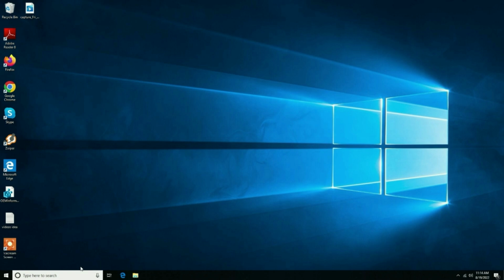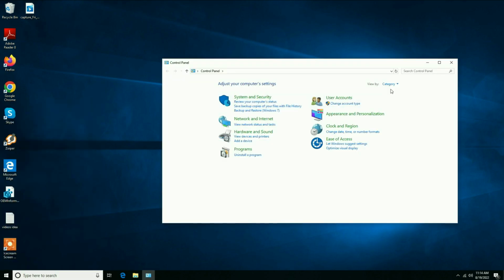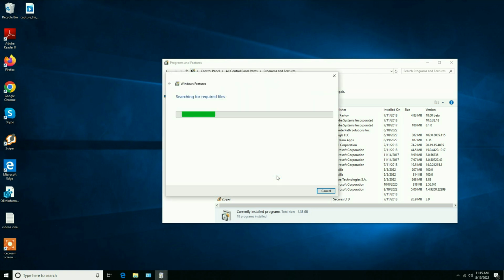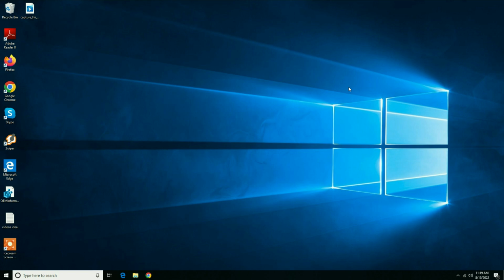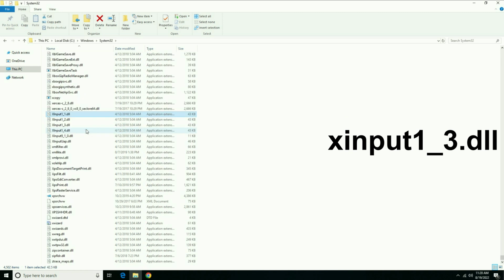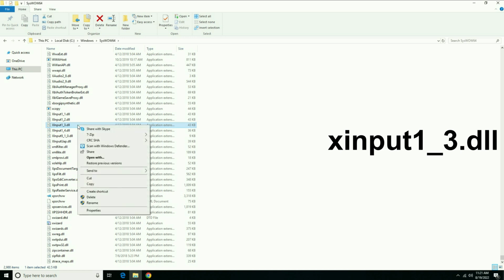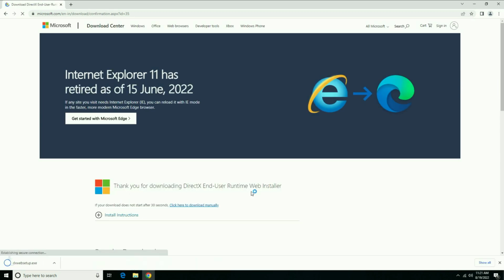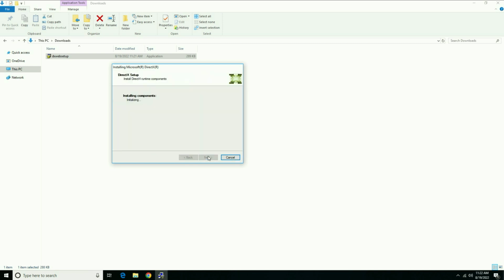[Solved] The Application was unable to start correctly (0xc0000007b) | Error Code- 0xc000007b